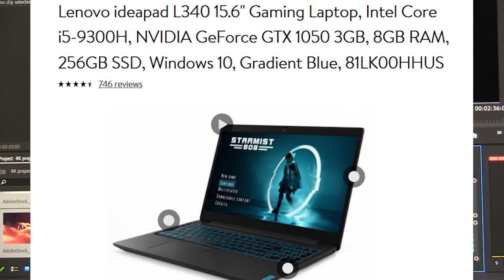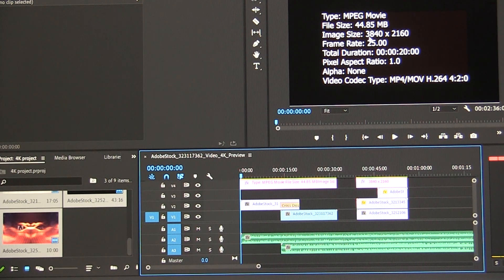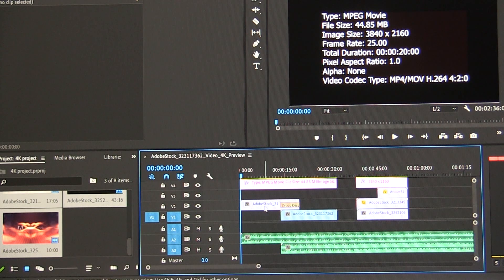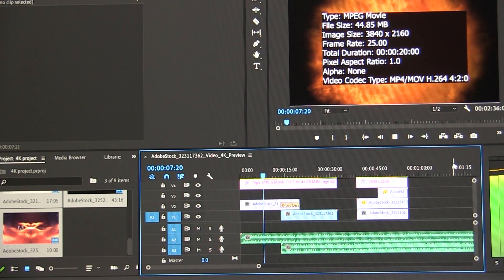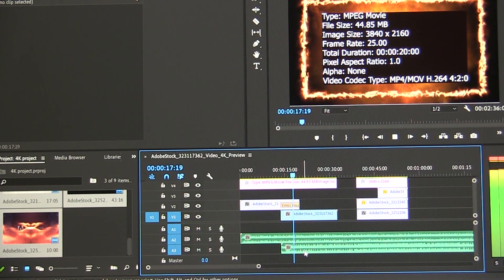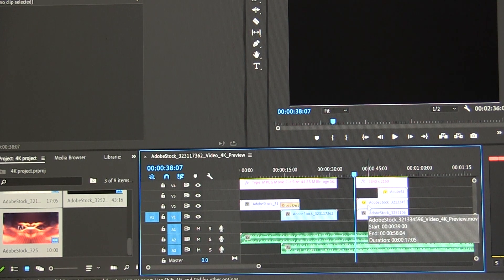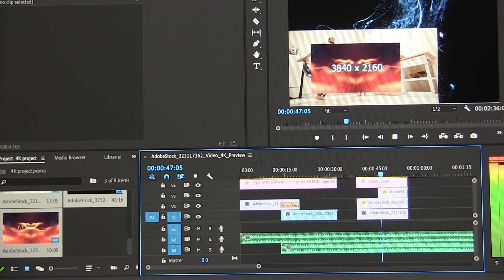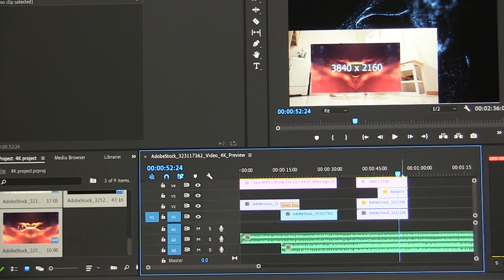Editing 4K video on Lenovo L340 - Adobe Premiere 4K Video Editing Review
Adobe Premiere Editing 4K Video on Lenovo Ideapad L340 laptop.  First time loading 4K clips into Premiere.  Adding audio and graphics.  Review and impressions.  How well does the Lenovo L340 handle 4K video on the timeline?